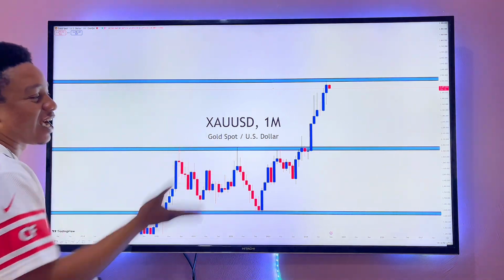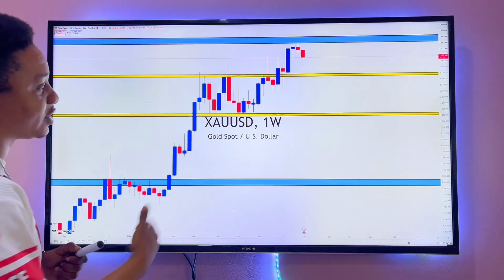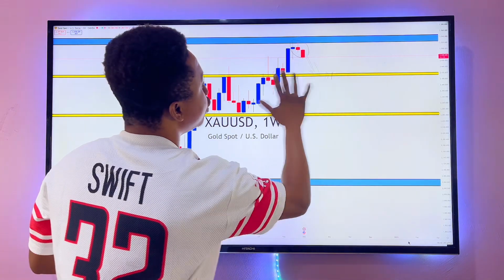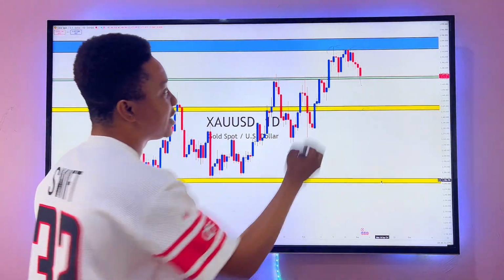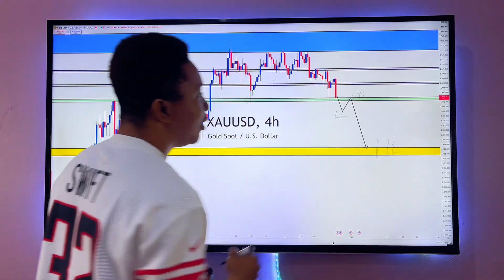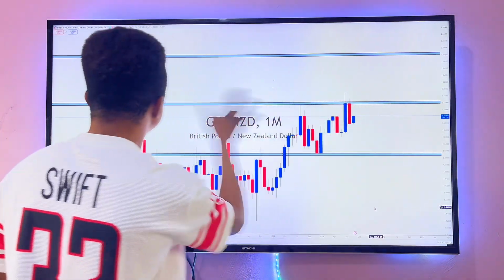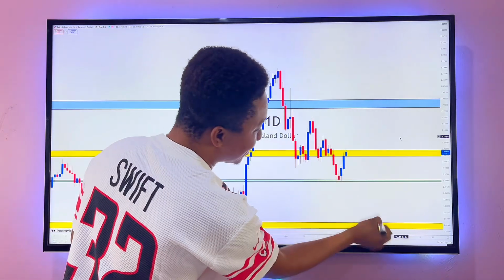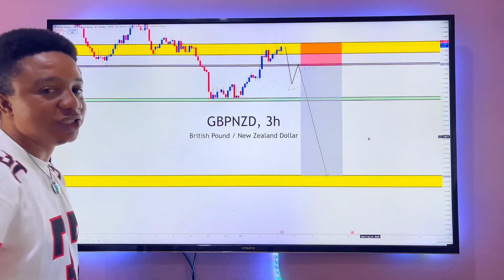HOW TO TRADE WITH PRICE ACTION (TOP DOWN ANALYSIS) PUSH AND EXHAUSTION STRATEGY